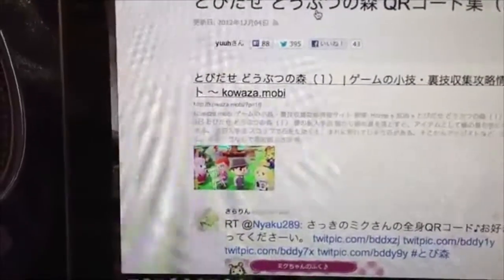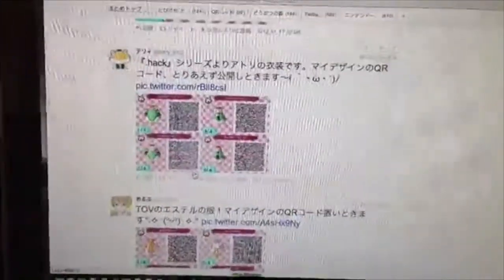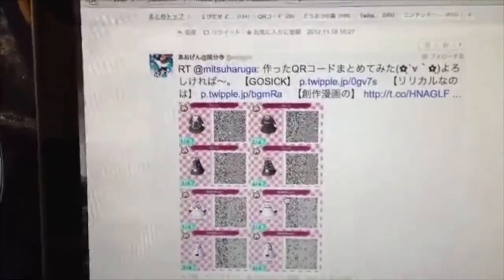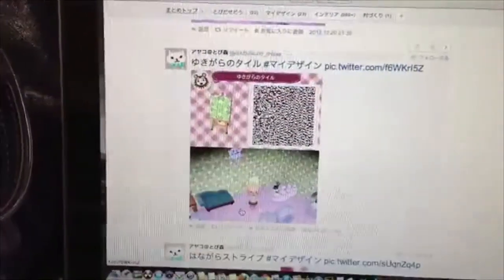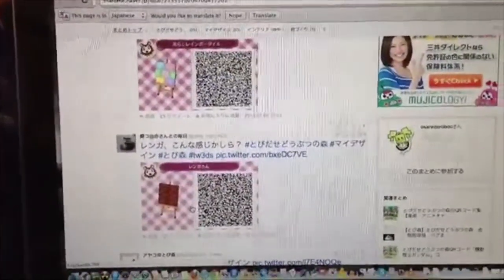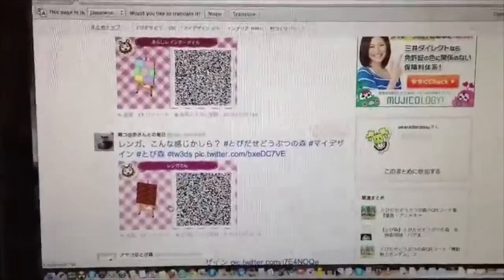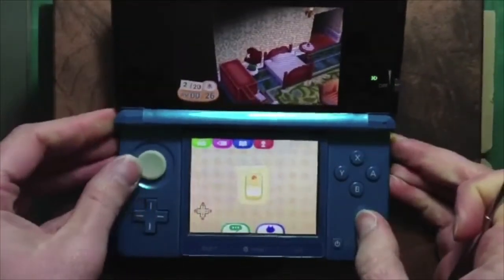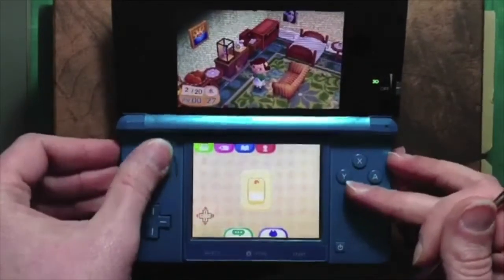Animal Crossing 3DS QR Code in Japan - Japanese VLOG